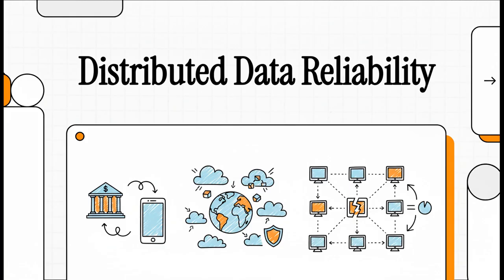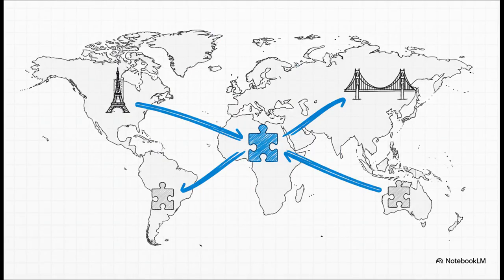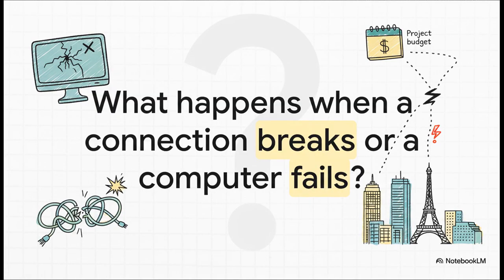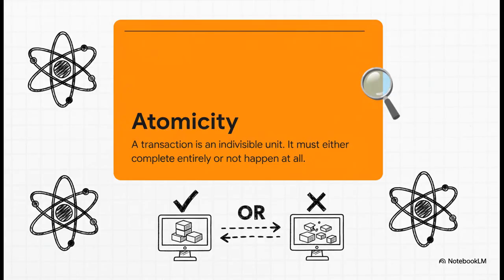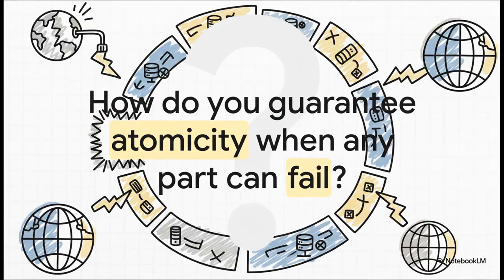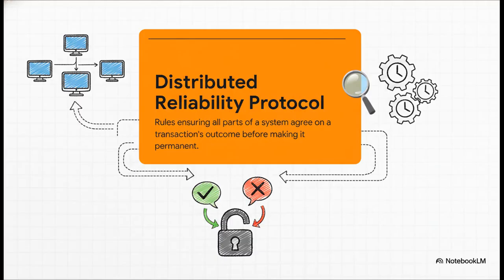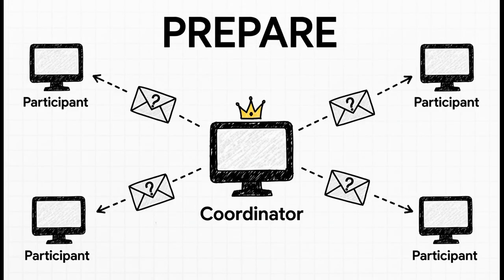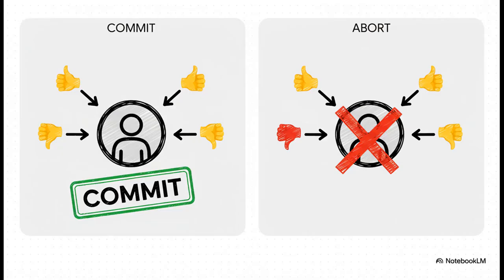Distributed Data Reliability